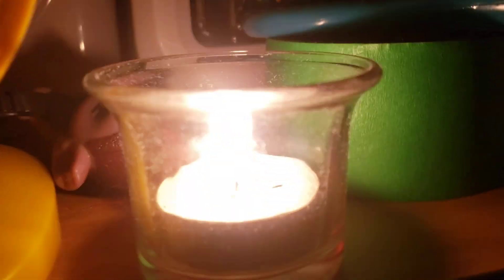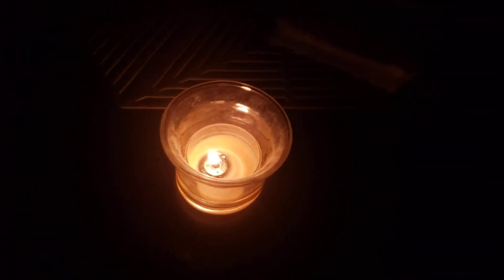Candles as light source